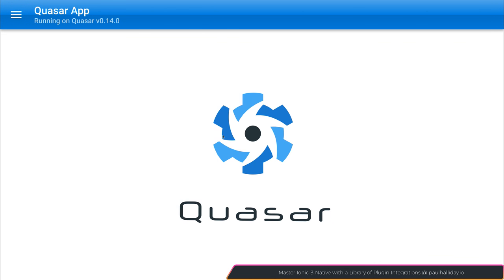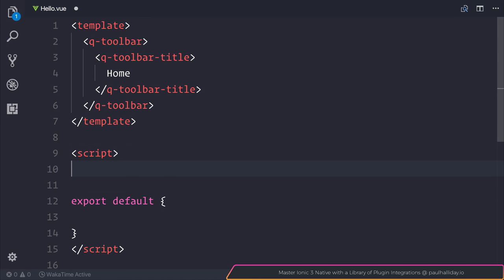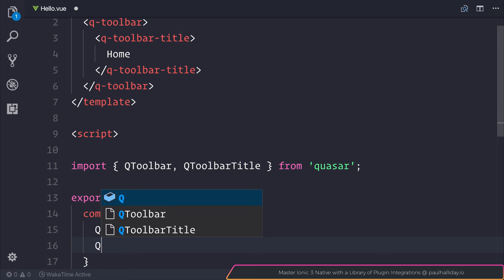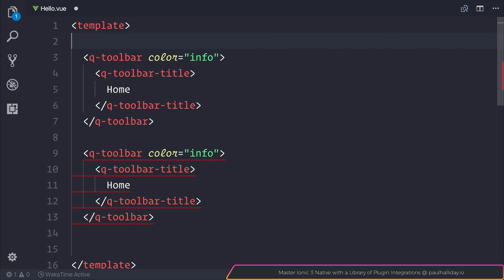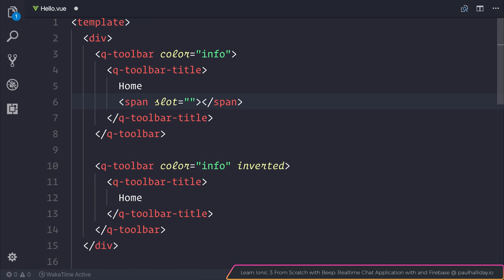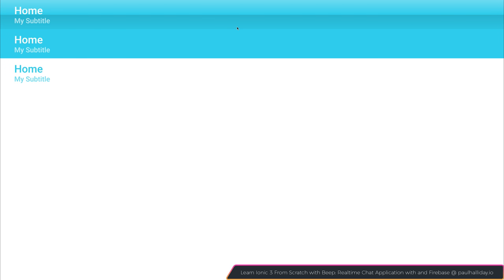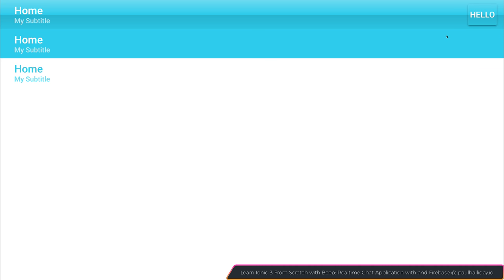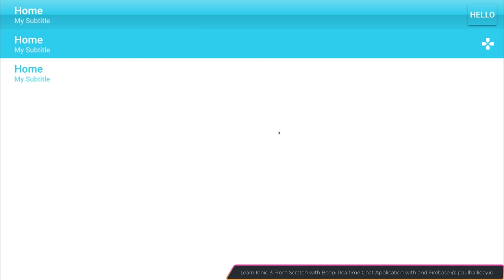Quasar Framework - Toolbar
In this video we'll be taking a look at the Toolbar within the Quasar Framework

Paulhalliday.io:
Learn Ionic 3 From Scratch